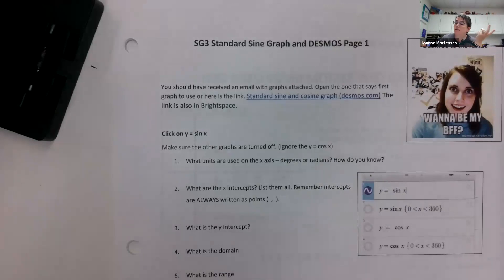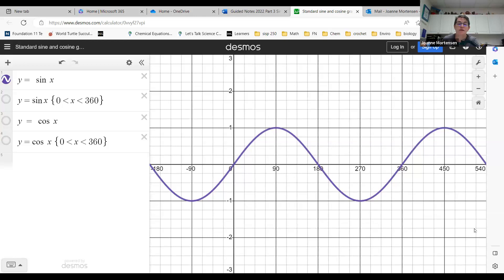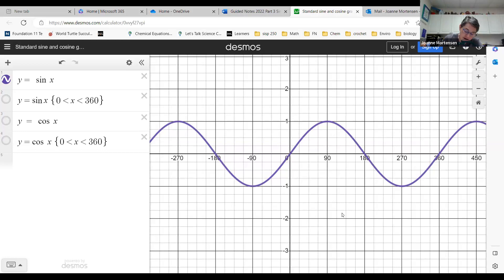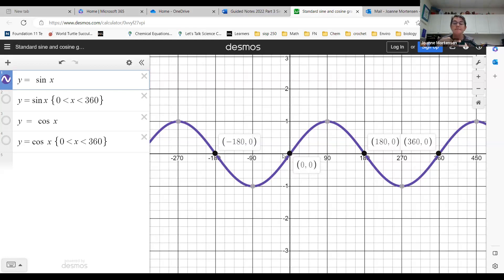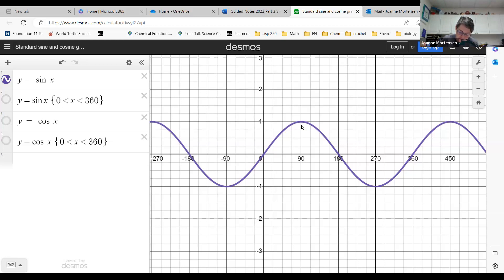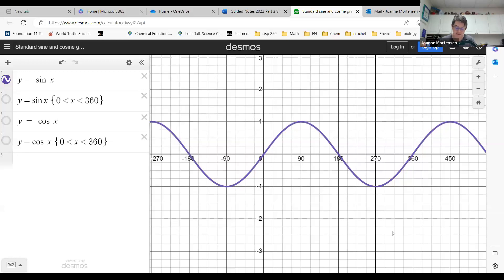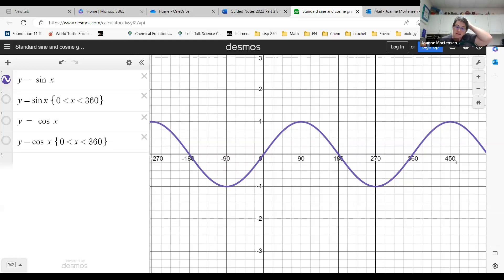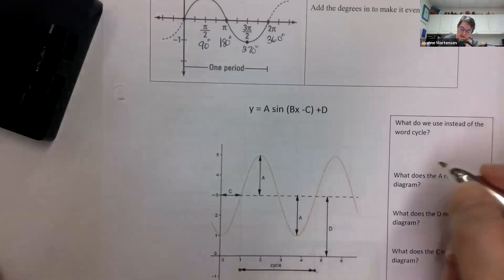SG3 Standard Sine Graph